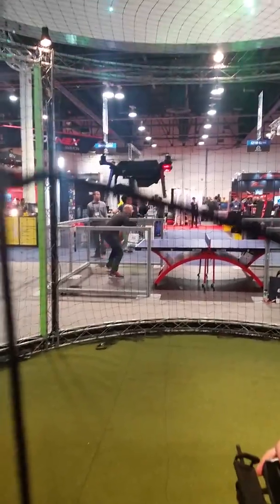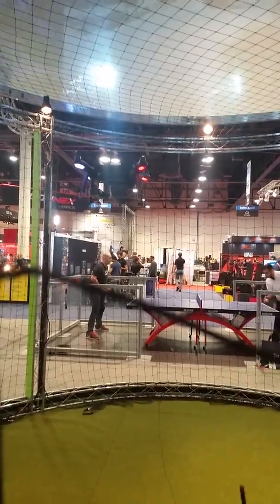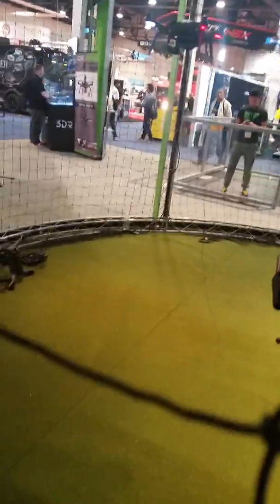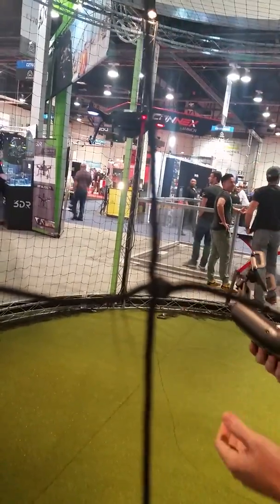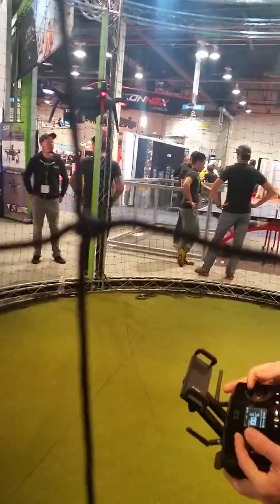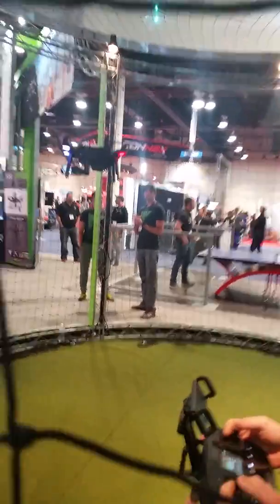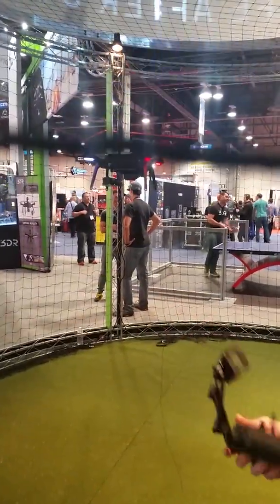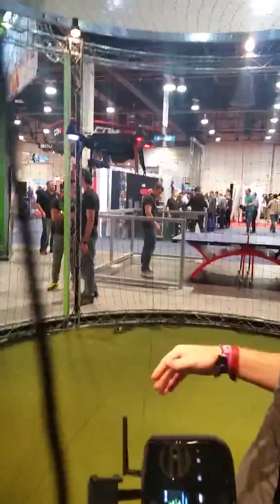3DR Drones at Drone Expo in Las Vegas